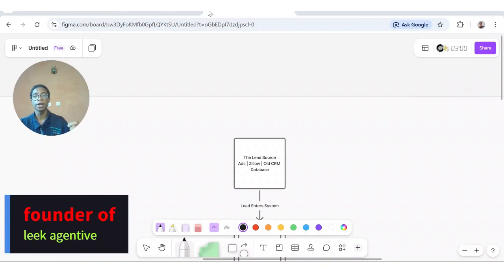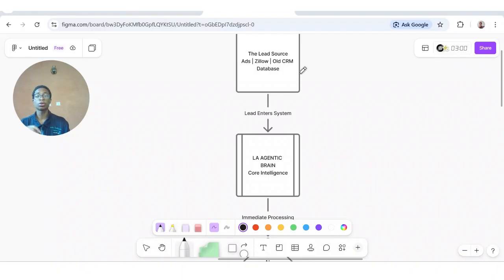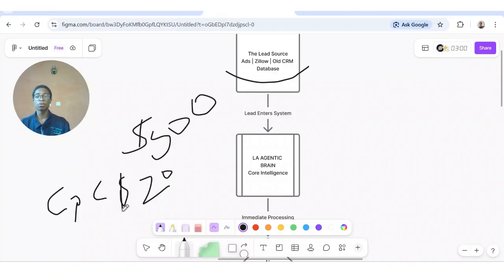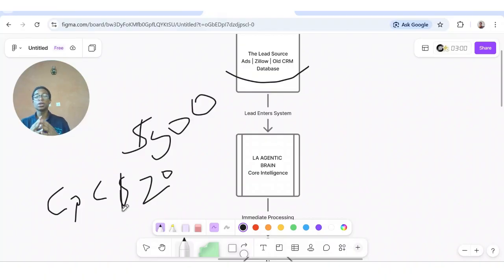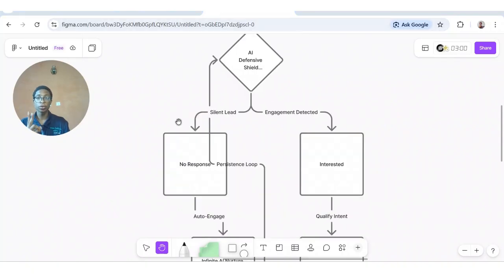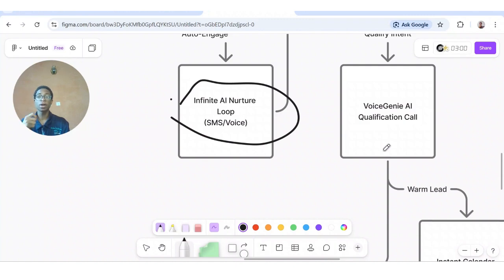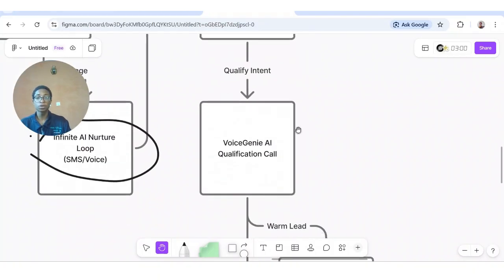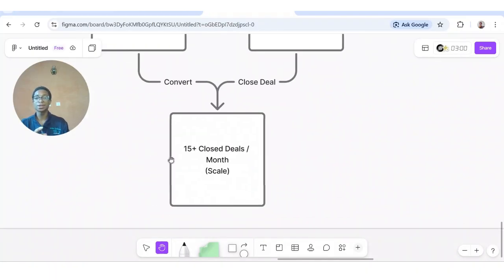5 Simple Secrets to Survive the 2026 Real Estate Market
Stop playing offense with a broken CRM. It’s time to build your defense.

Most Real Estate Agents and General Contractors are sitting on a gold mine of "dead leads" they paid for but never closed. In this video, I’m breaking down the LA Agentic Framework—the exact AI system we use to take agencies from 3 deals a month to 15+ by automating the speed-to-lead and the follow-up loop.

What you’ll learn in this video:
The "Hole in the Bucket" theory: Why you're losing 80% of your commissions.
Shifting your business from manual labor to Agentic Growth.
Building an Infinite Nurture Loop that never forgets a lead.

2026 is the year of the Autonomous Agent. You can either build the system or be replaced by it.

00:00 Intro: From 2 Deals to 15 Deals
00:53 The "Defensive Mechanism" Missing in Your Business
01:31 Why Leads Are a Depreciating Asset (The Math)
02:23 Virtual Assistants vs. The AI Agentic Brain
• 03:05 The AI Defensive Shield: How It Works
• 03:55 Path 1: The Infinite Nurture Loop (Persistence)
• 04:57 Path 2: Live Intent Qualification
• 05:51 The Result: Warm Bookings & Live Transfers
• 06:23 How to Get This Blueprint for Your Agency

👇 WANT THE BLUEPRINT? DM me "2026" on